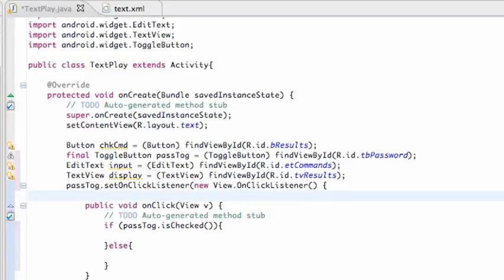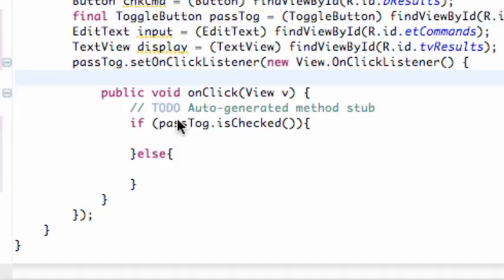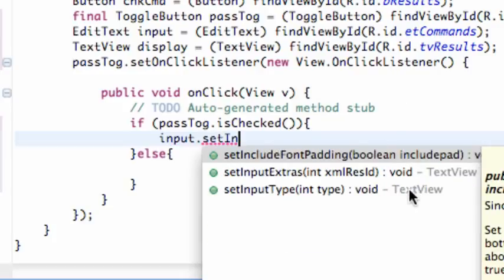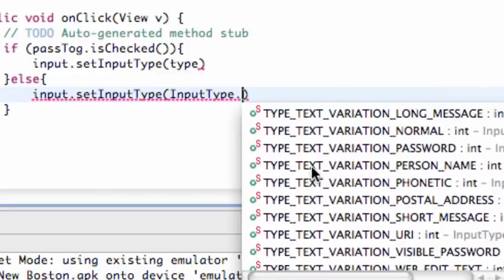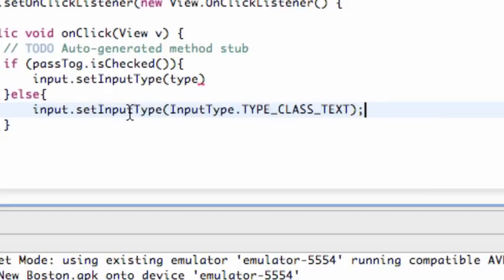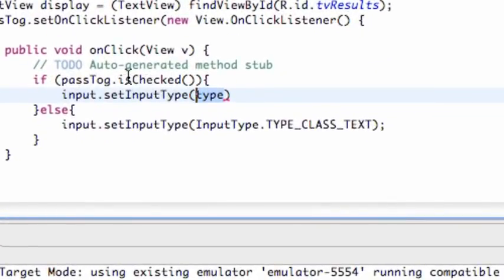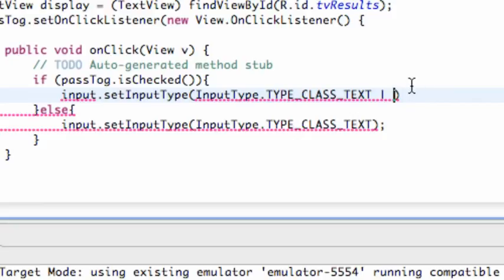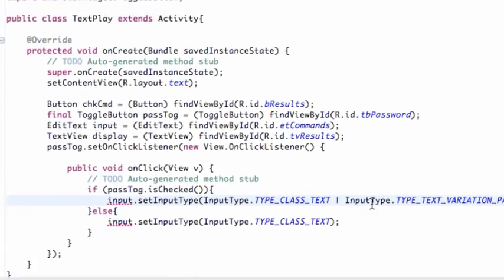Android Application Development Tutorial 027 Set the Input Type of an EditText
Set the Input Type of an EditText